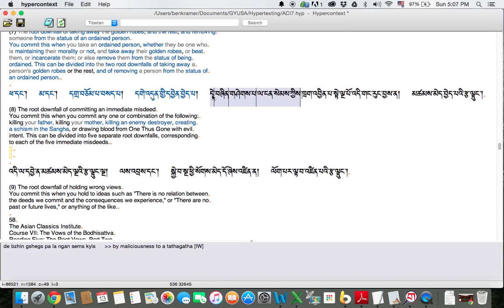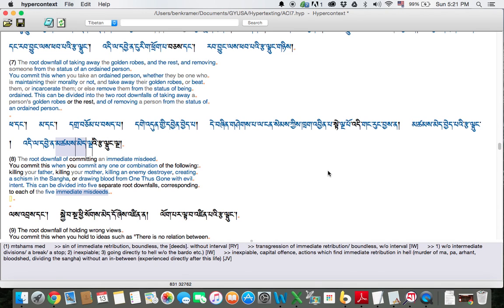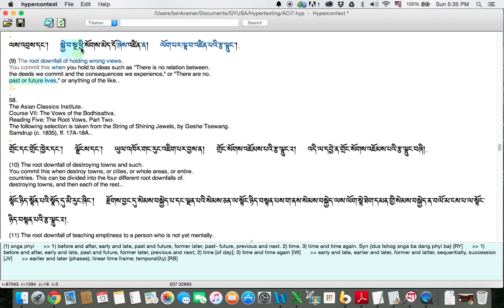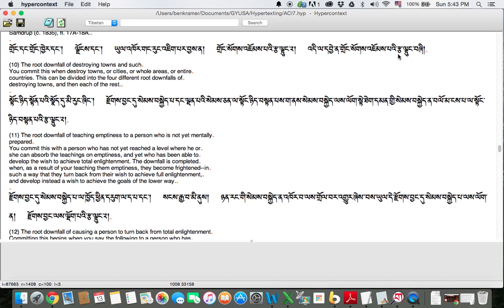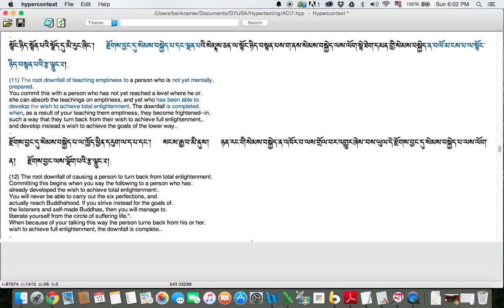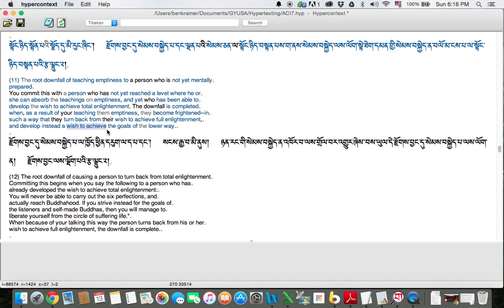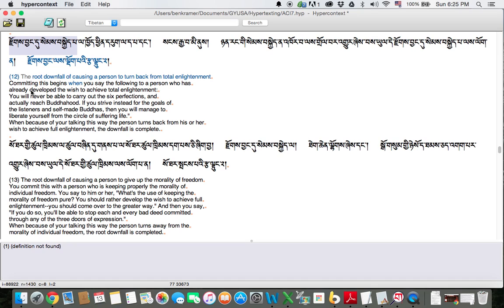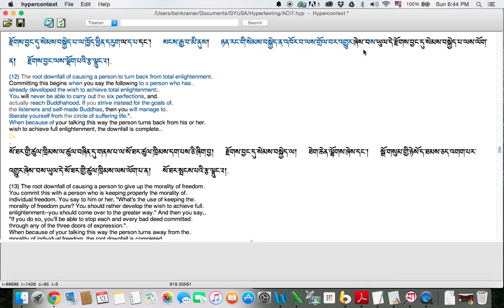Hypertexting Tibetan with Geshe Michael Roach [9.13.2014]